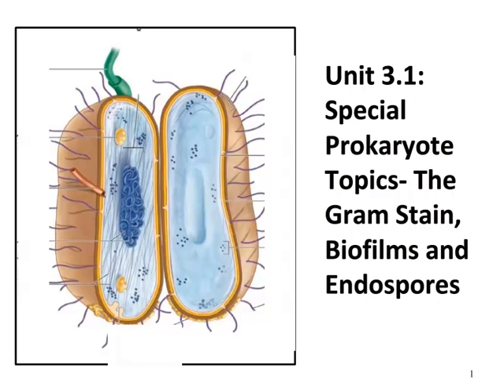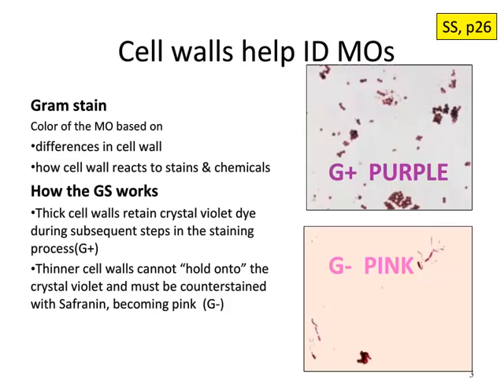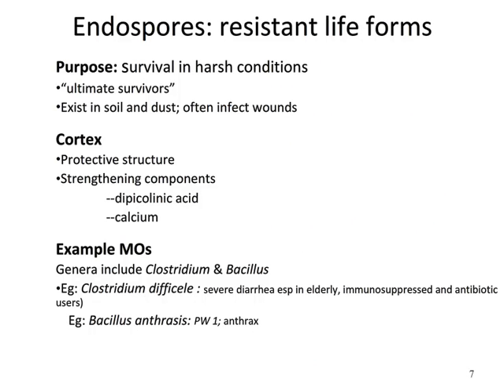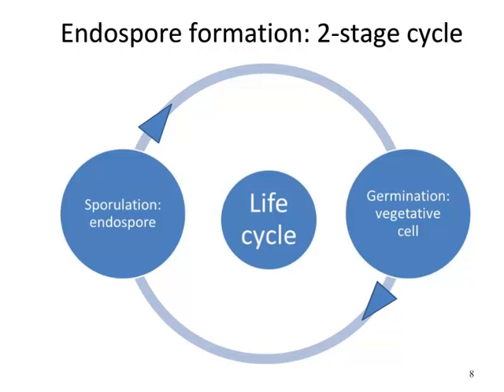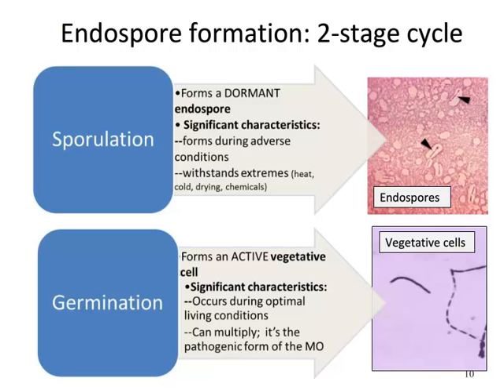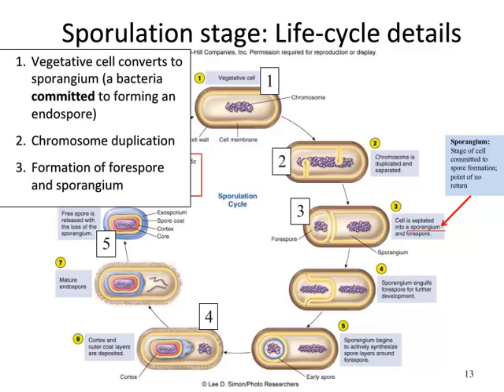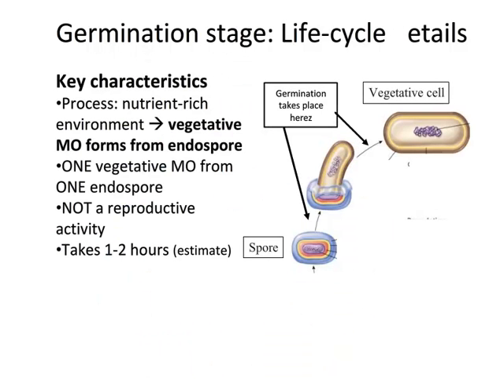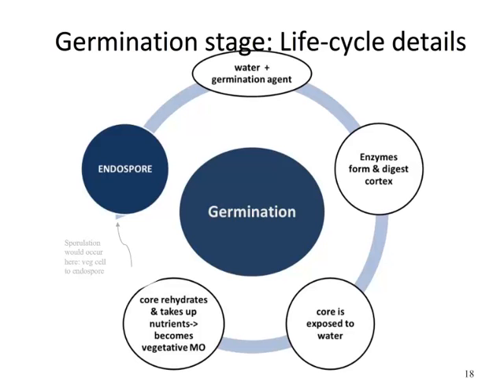U3 1 Spec Prok Tpcs